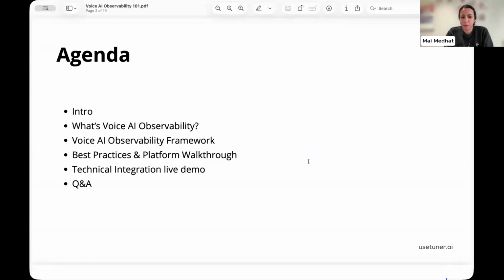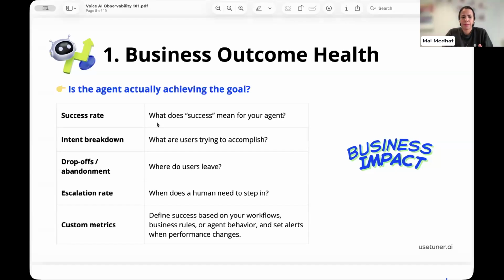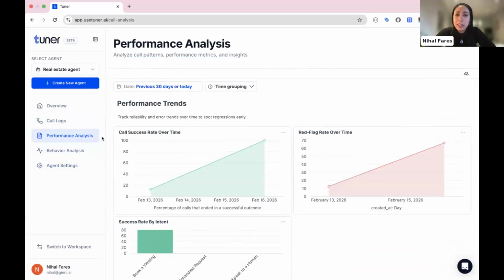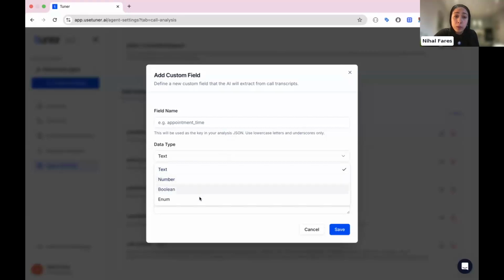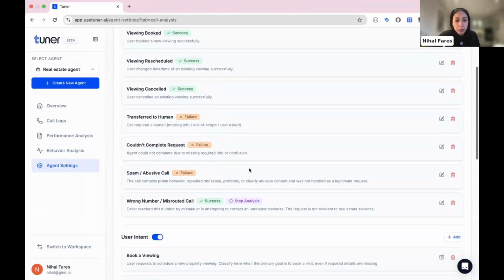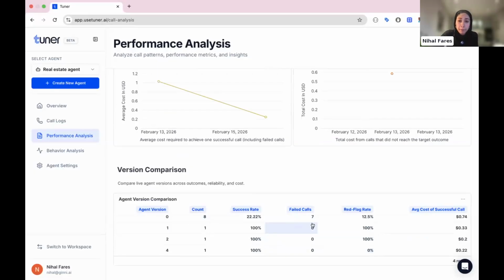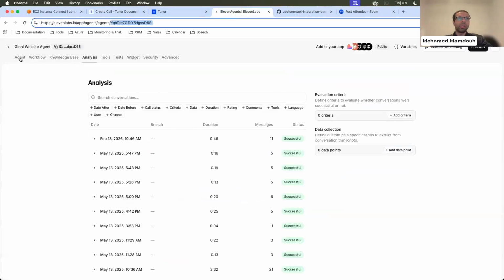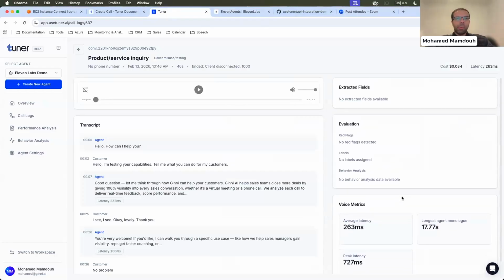Voice AI Observability Explained - How to Monitor Agents in Production (Framework + Tuner Live Demo)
Tuner is a voice AI observability platform designed to help teams monitor, debug, and improve voice AI agents running in production.

In this hands-on webinar, we break down how to monitor, debug, and improve voice AI systems in production using a structured observability framework.

If you’re building AI agents, conversational AI systems, or real-time voice applications, this session will give you practical frameworks and technical examples you can apply immediately.

What you’ll learn:

✅ What Voice AI Observability really means
✅ Common production failure modes in conversational AI and voice agents
✅ How to detect silent issues before customers complain
✅ The 5 Questions Observability Framework for Voice AI
✅ Monitoring infrastructure, latency, conversation flow, agent performance, and user experience
✅ Best practices from real voice AI deployments

Live technical walkthrough:

👉 Tuner platform demo (dashboards, alerts, conversation tracing, debugging workflows)
👉 Technical integration with ElevenLabs
👉 Real-world observability setup for production voice AI systems

If you’re building or scaling voice AI systems, this session will give you a practical framework to instrument, monitor, and improve your agents with confidence.